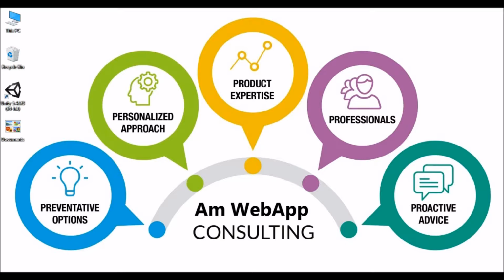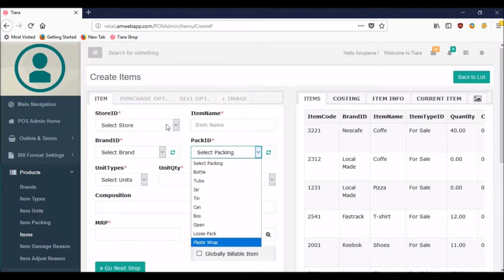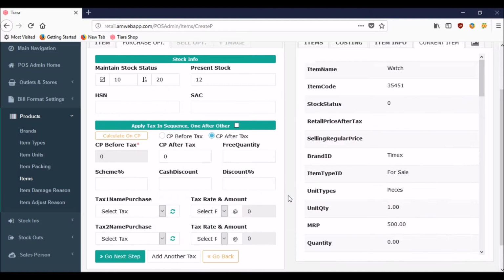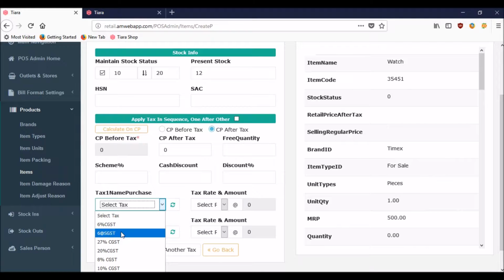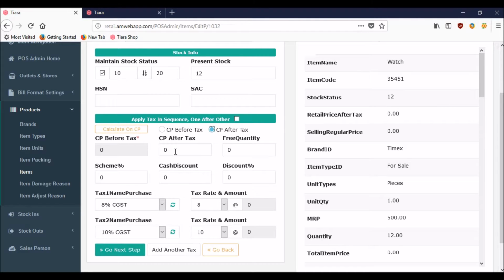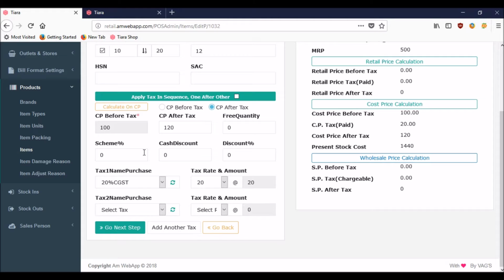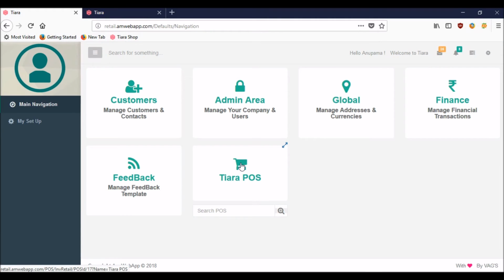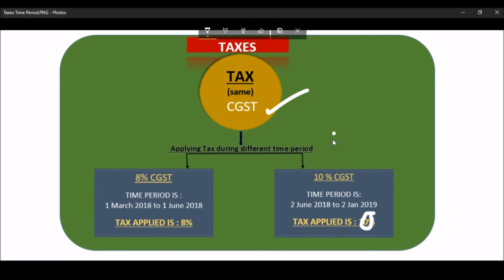How to calculate tax and item rates in GST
Am WebApp present the retail shop billing software for your business. This billing software is available with free version  and paid version. The software is easy to use and comes with modern design. The software is fully comfortable with GST billing. In this video see how to use  our software to calculate the tax and item rates in gst. You can register from our website for demo of the software.

Register and get the demo of our billing software